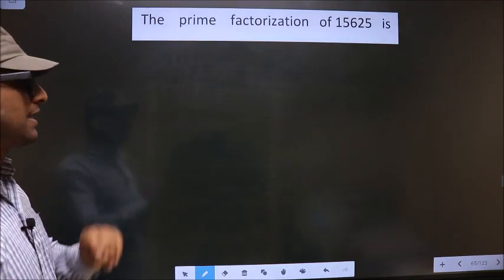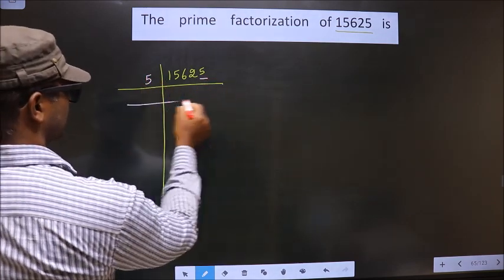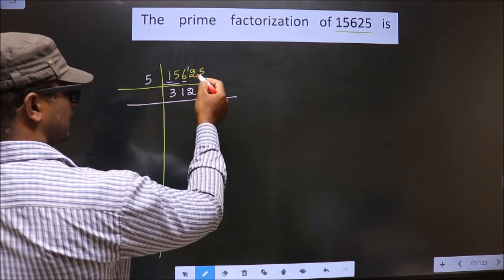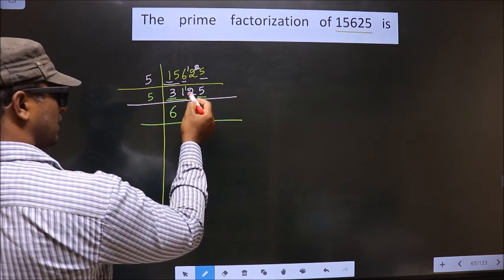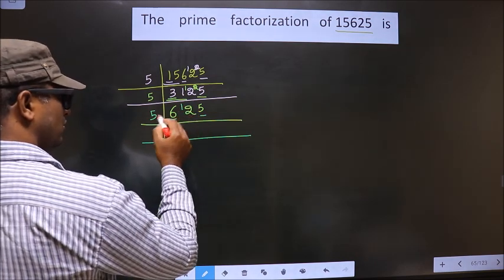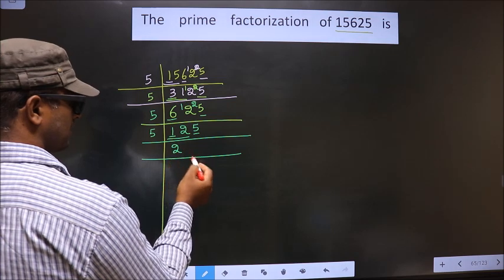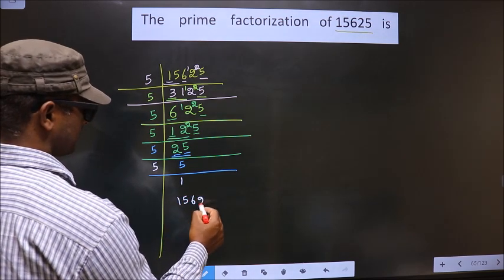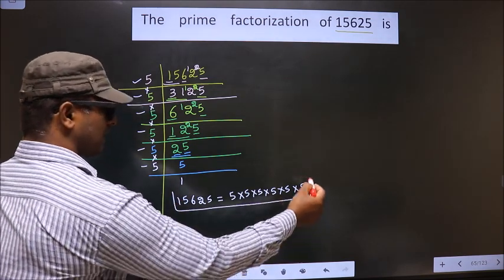PRIME FACTORISATION OF 15625